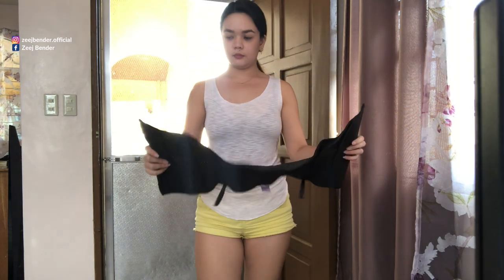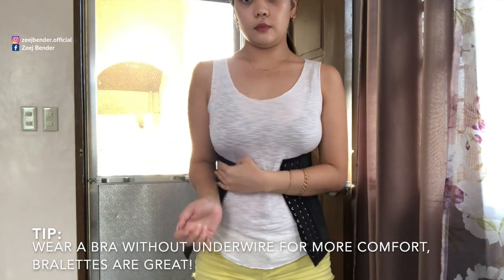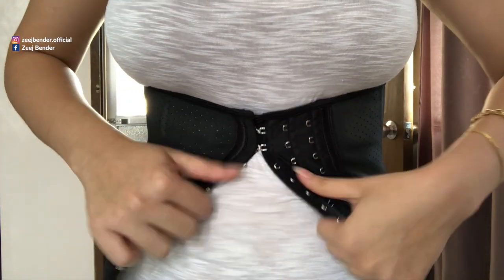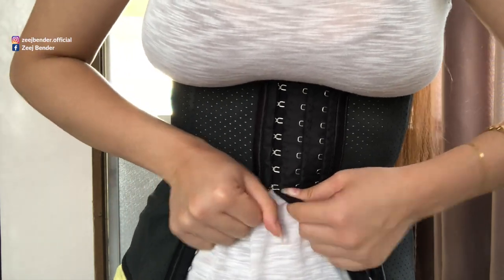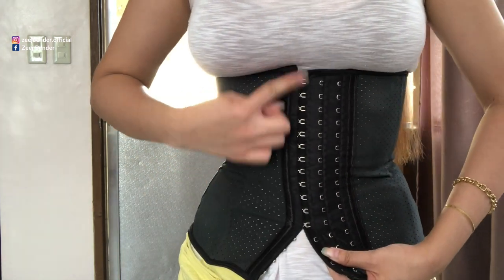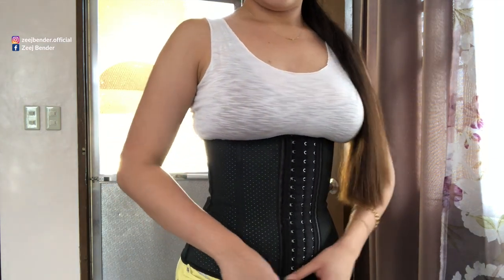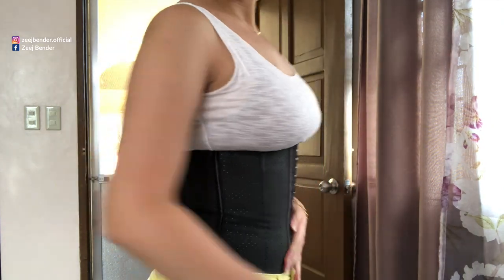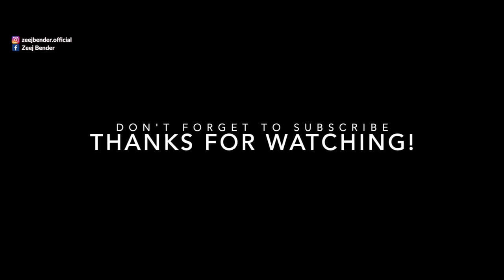Instant sexy waist in 4 minutes! - Vlog 1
Hey, friends! Here's a quick video on how I wear my corset.

Tips:
1. Choose a corset that's breathable, especially if you are a beginner.
2. When purchasing a corset online, make sure you follow the proper steps they advise on how to get the right measurements to determine your corset size. This is very critical!
3. In the beginning, use your corset 2 hours a day, and work your way up adding additional hours only IF you are comfortable.
4. Do not eat heavy meals while wearing a corset! It might trigger you to vomit. (Trust me on this one.)
5. Do NOT sleep wearing your corset, it is not advisable.
6. Enjoy the journey! The beginning is hard, but as soon as you get used to it, there's no turning back.

Adios, my lovely people!